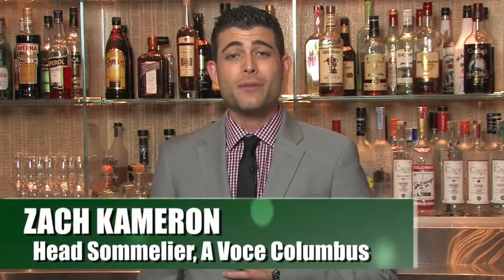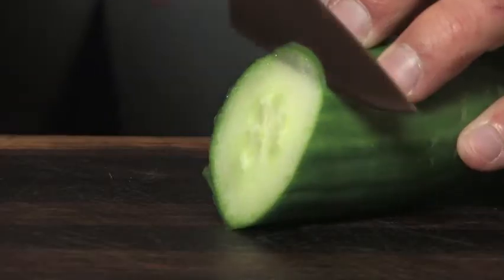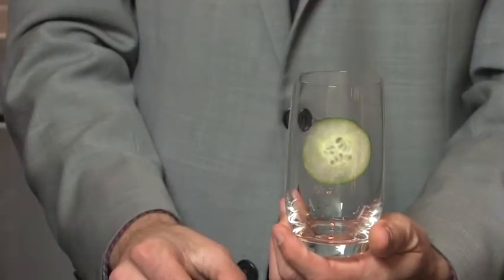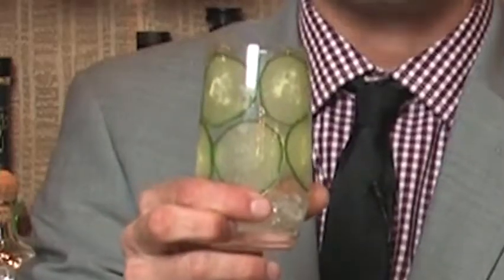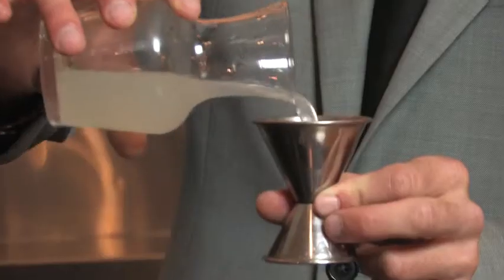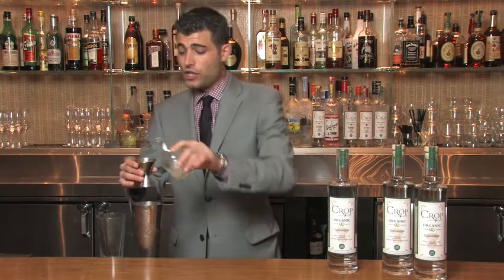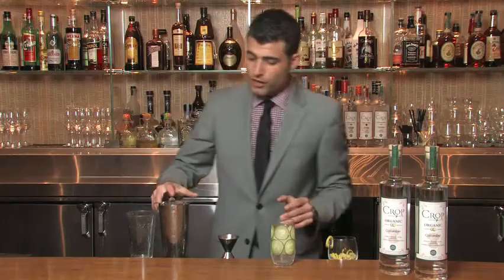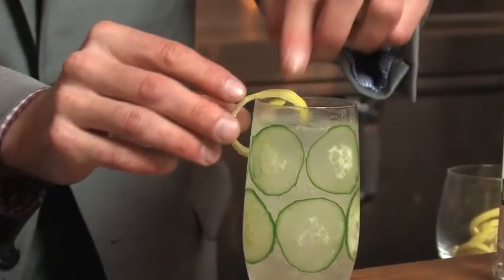The Spa Limonata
Learn how Zach Kameron, Head Sommelier at A Voce Columbus creates this crisp, refreshing cocktail for summer using Crop Organic Cucumber Vodka.